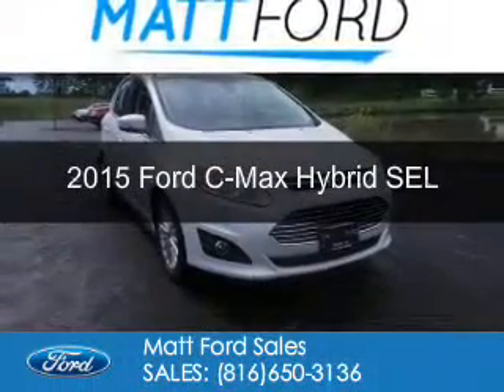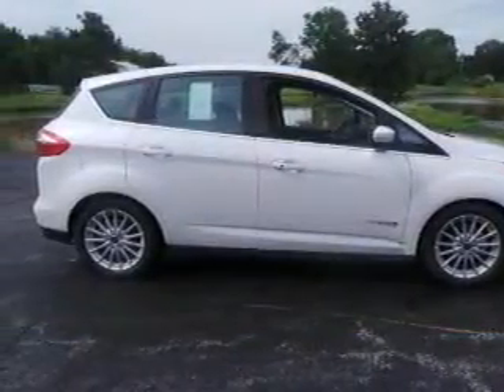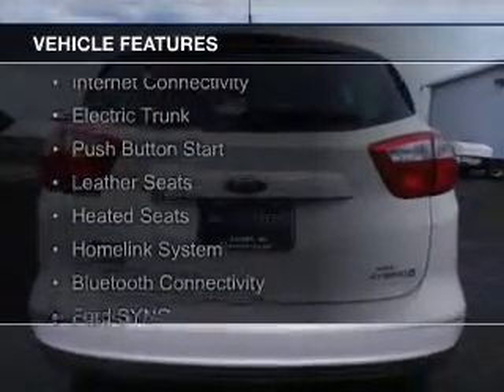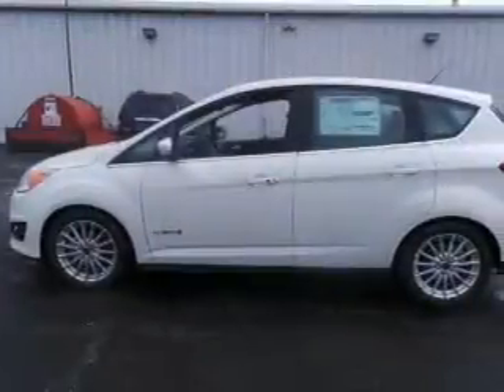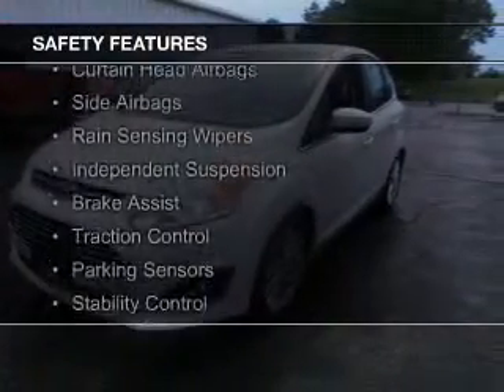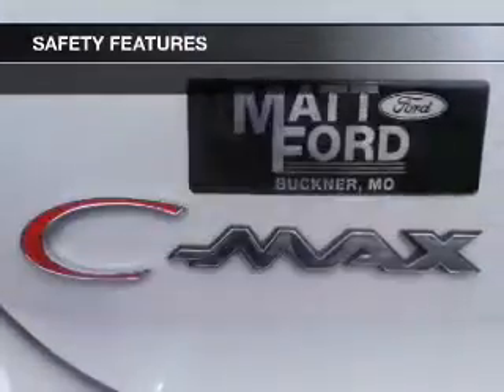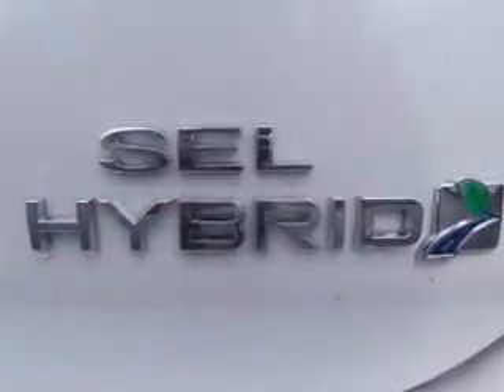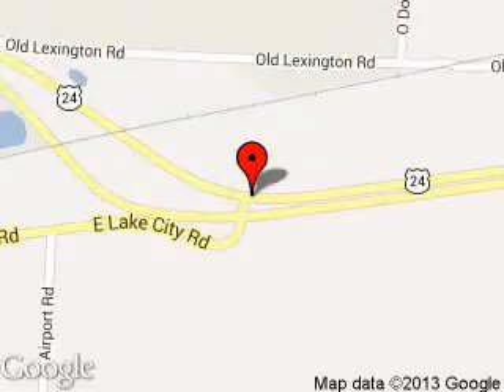2015 Ford C-Max Hybrid - Buckner MO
Phone:
Year: 2015
Make: Ford
Model: C-Max Hybrid
Trim: SEL
Engine: 2.0 liter inline 4 cylinder 16 valve
Transmission: Automatic CVT
Color: White Platinum Metallic Tri-Coat
Mileage: 0
Address:
29906 E. U.S. 24 Hwy.